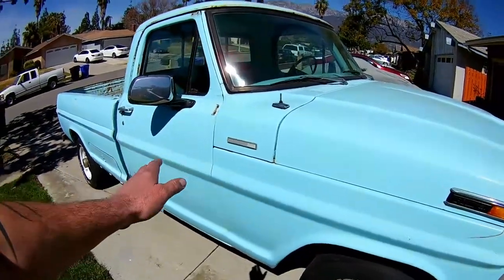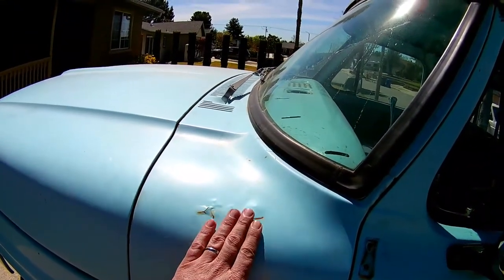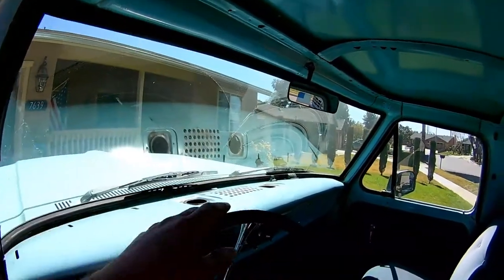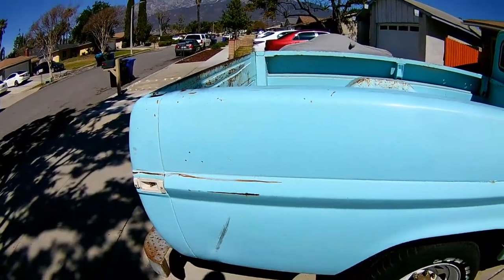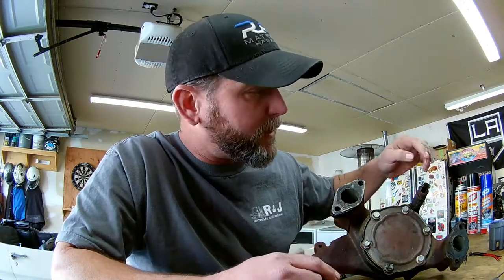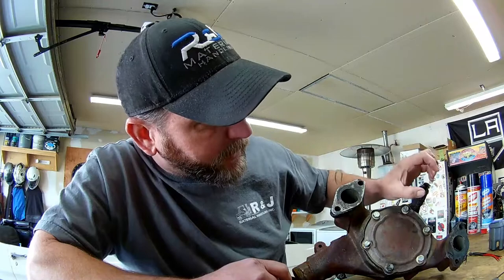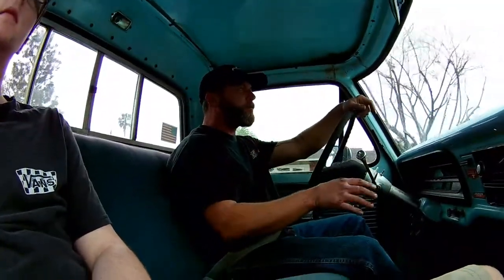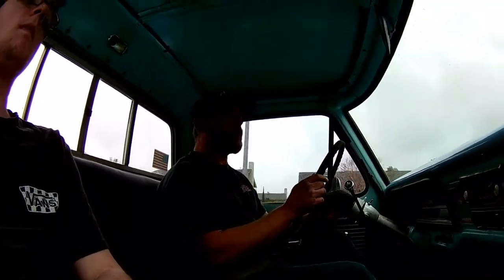71Bump; 1971 F250 Bumpside Project, Long Neglected!